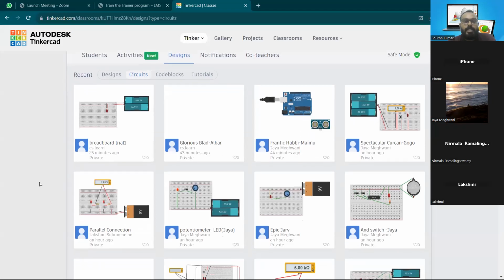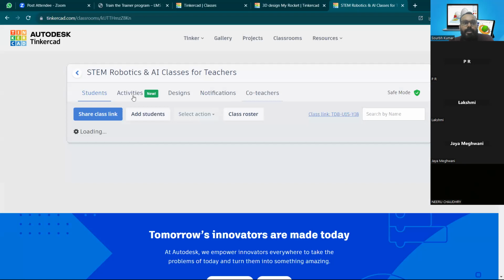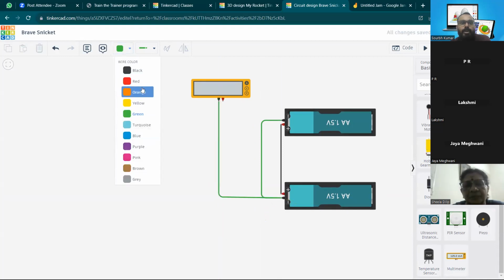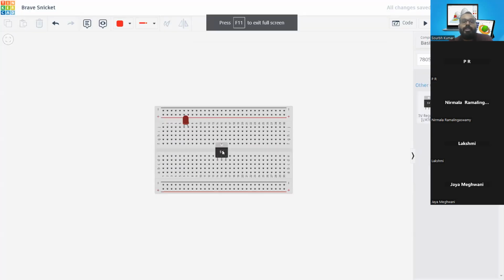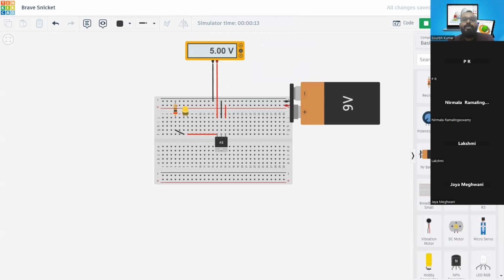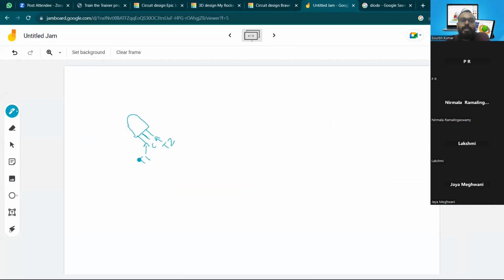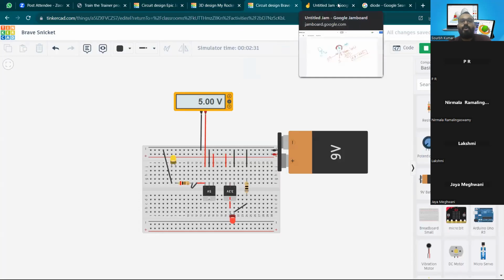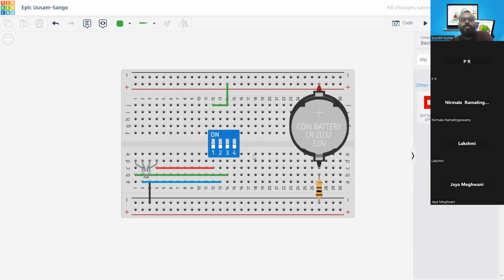CISCE Guided STEM, Robotics & AI classes | Tinker CAD Platform for Beginners DAY 7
🔬 DAY 7 SUMMARY: Tinker CAD Circuitry & Essential Electronics Concepts 🔌

In today's session, we dove deep into the world of electronics and circuitry using the incredible Tinker CAD simulation platform. It was an electrifying experience, and here's a recap of what we covered:

Tinker CAD Magic: We explored the power of Tinker CAD in simulating real-world electronic circuits. From resistors to LEDs, we simulated it all, giving us a safe playground to experiment and learn.

OHM's Law Demystified: We unraveled the secrets behind OHM's law - Voltage (V), Current (I), and Resistance (R). Understanding these fundamentals is like having a superpower in electronics!

Parallel vs. Series Connection: We compared parallel and series connections in circuits. Learn how to create different configurations and their implications on voltage, current, and overall circuit behavior.

Electronic Component Showcase: We showcased essential electronic components - resistors, capacitors, transistors, diodes, and more. These are the building blocks of electronics!

🌟 Importance of Basic Electronics in STEM & Robotics Education 🌟

Understanding basic electronics is like having the keys to unlocking the future. Here's why it's crucial:

Foundation for Innovation: Electronics is the backbone of modern innovation. From smartphones to AI, it all starts with understanding these fundamentals.

Empowering Robotics: Robotics relies heavily on electronic components. Imagine building your robot without knowing how to control motors or sensors – not possible!

Problem Solving: Electronics teaches problem-solving skills. Troubleshooting circuits is like solving puzzles, which is an invaluable skill in STEM fields.

Career Opportunities: Electronics knowledge opens doors to a plethora of career opportunities in engineering, programming, and technology.

So, keep honing your electronics skills, and the possibilities are limitless! Together, we can electrify the world with knowledge! 💡🤖🚀